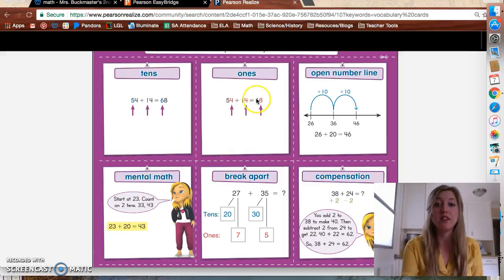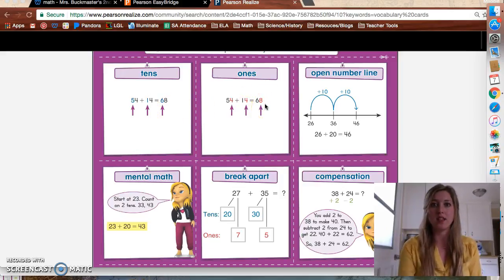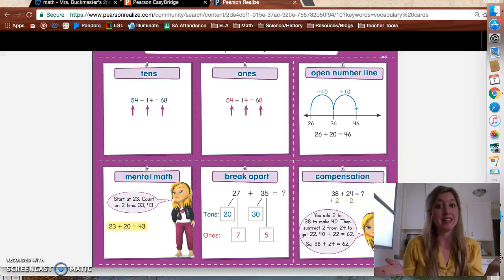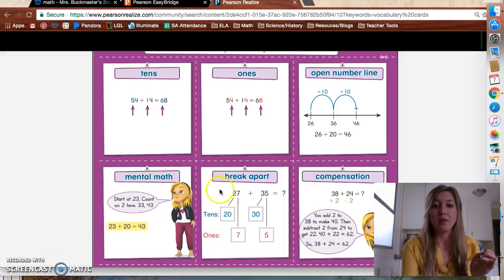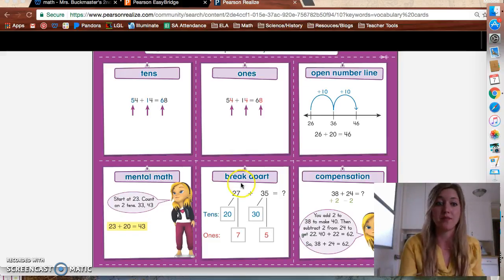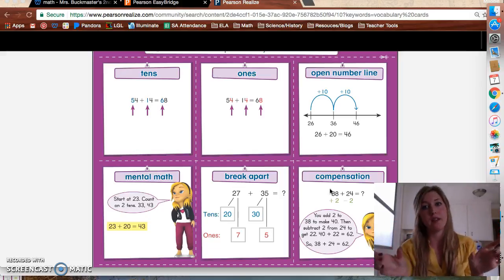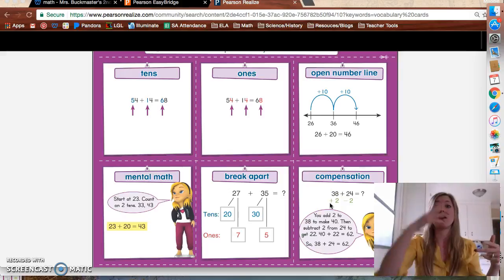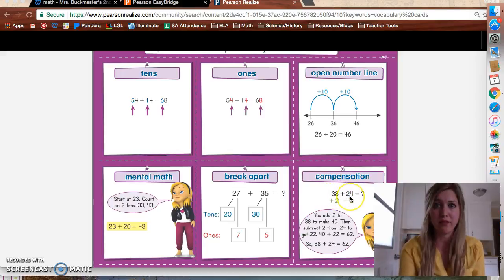Chap 3 Vocab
Vocabulary review to set the foundation for chapter 3 and beyond!